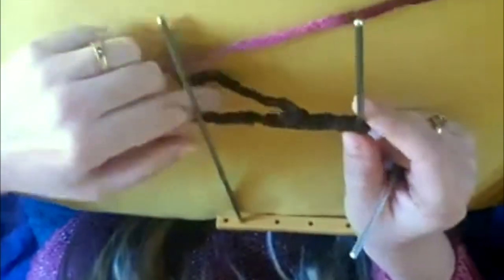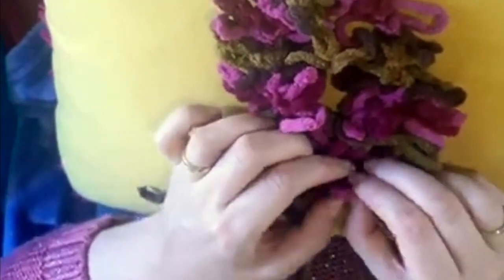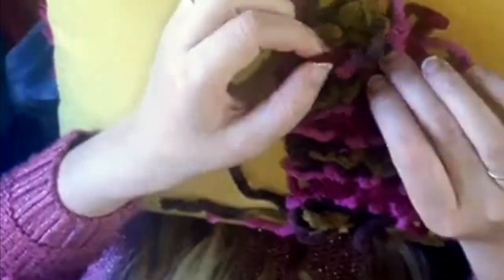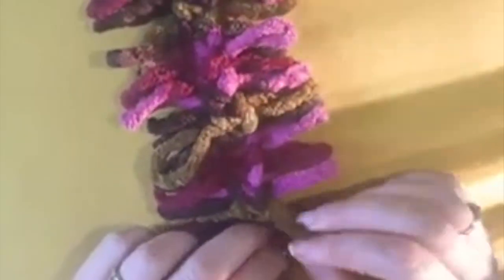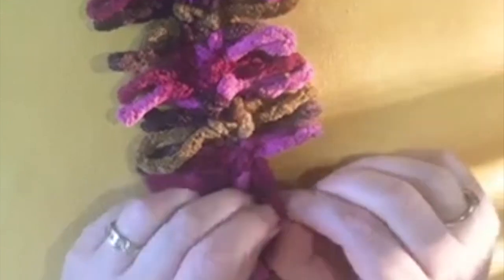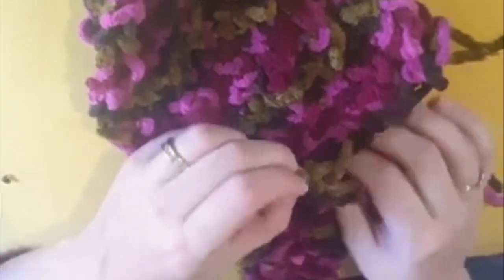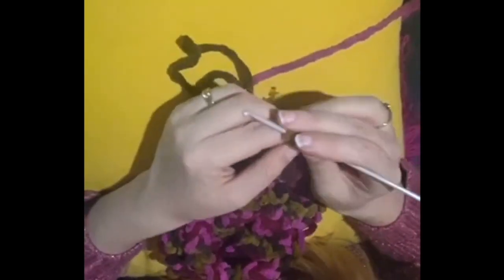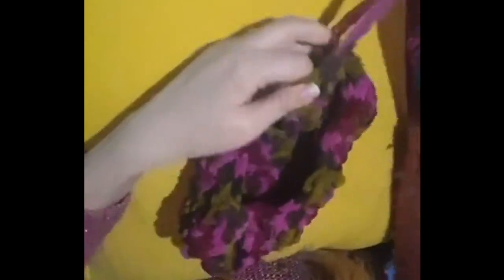How to Crochet Slippers using Hairpin technique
Hairpin crochet slippers materials

Heirloom

Chunky yarn. I used Vel-Luxe Polyester Yarn and crochet hook size 4.0 mm.

Sewing needle (for weaving in the ends).

Scissors.